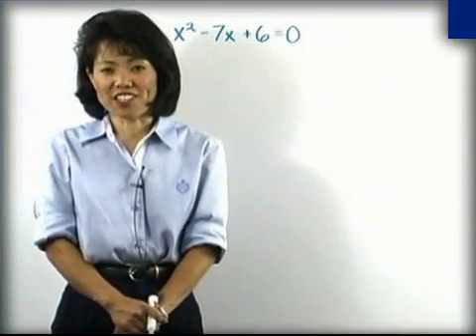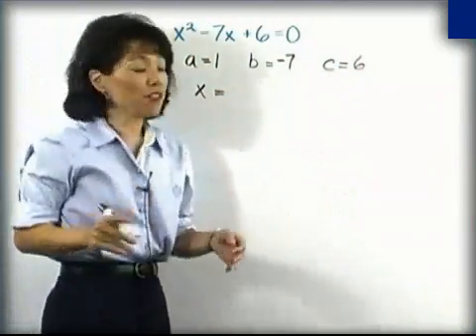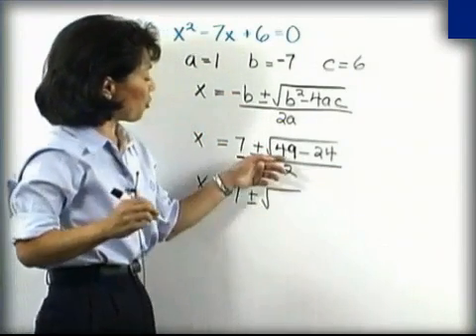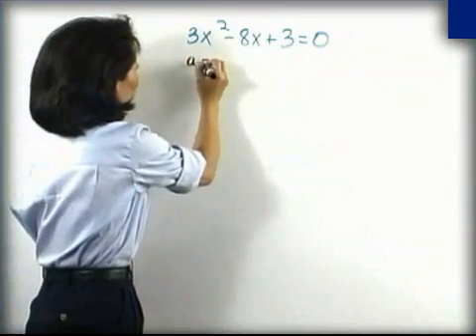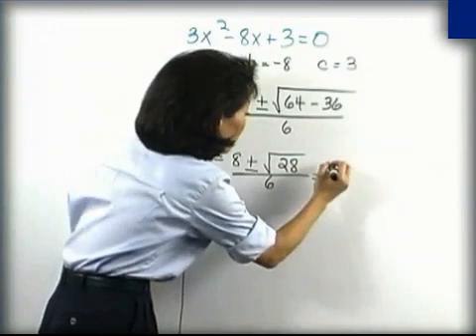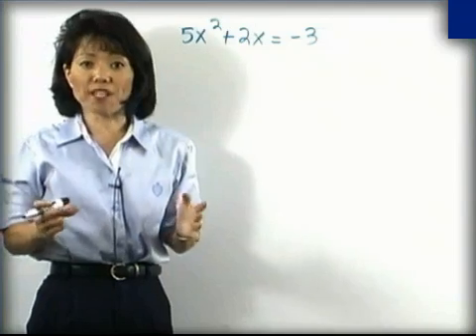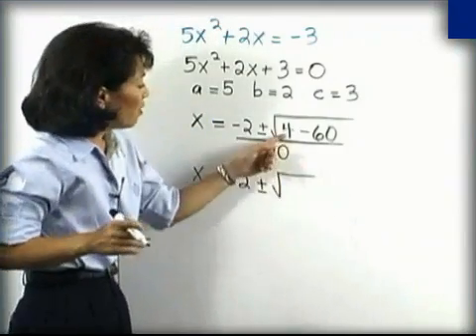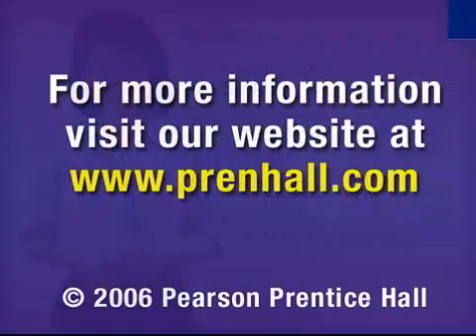Using the Quadratic Formula to Find Solutions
in this video you may know about quadratic equations and how to solve them in terms of quadratic formulas with two more questions